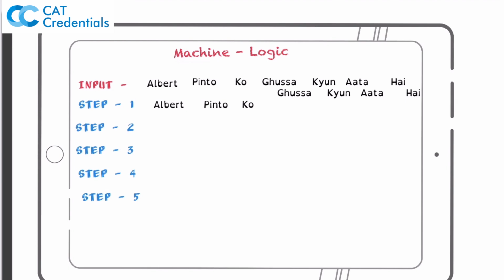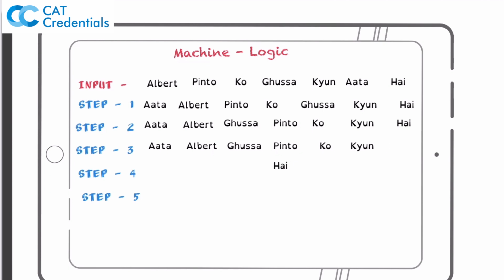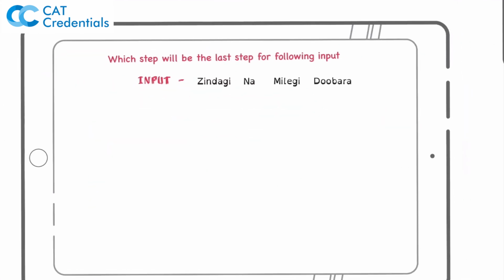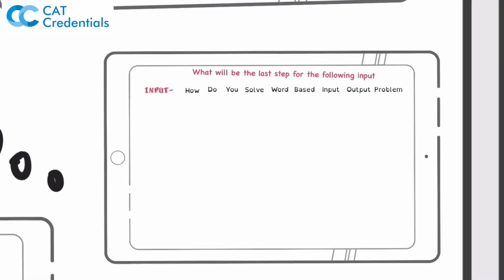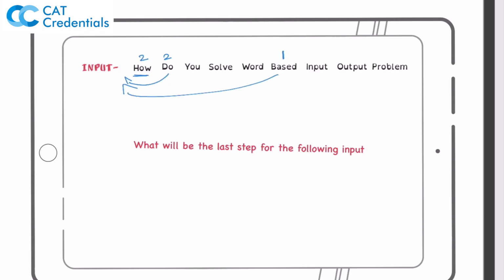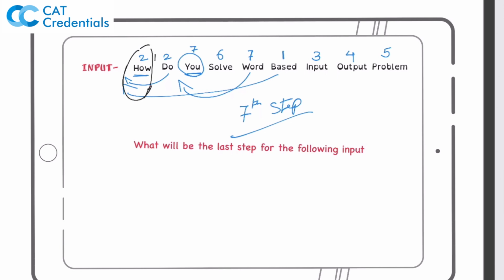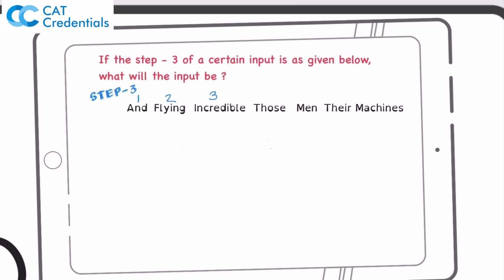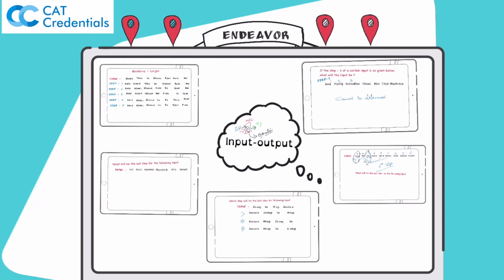Input output | reasoning puzzle